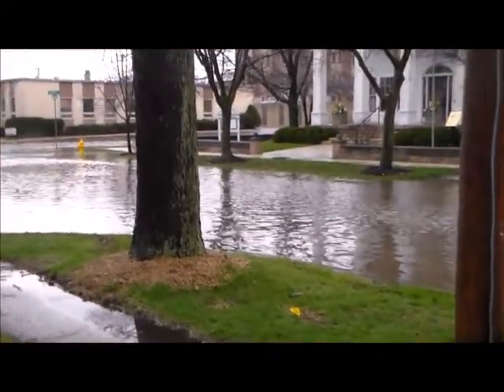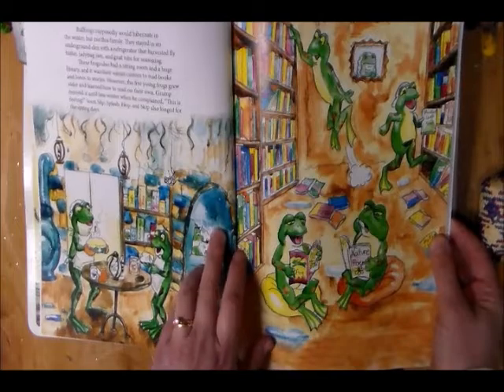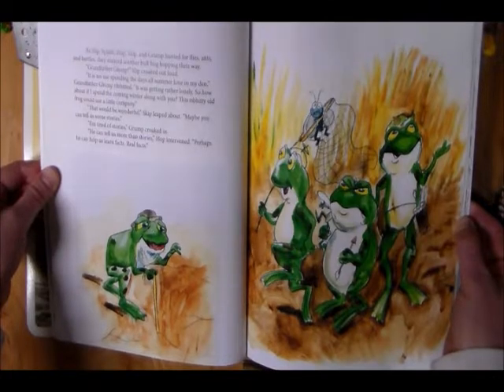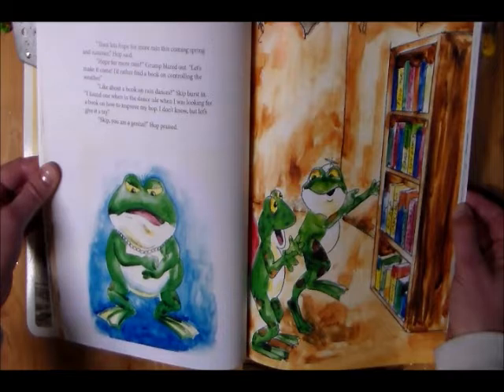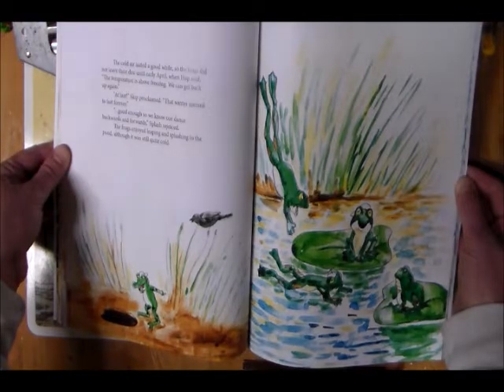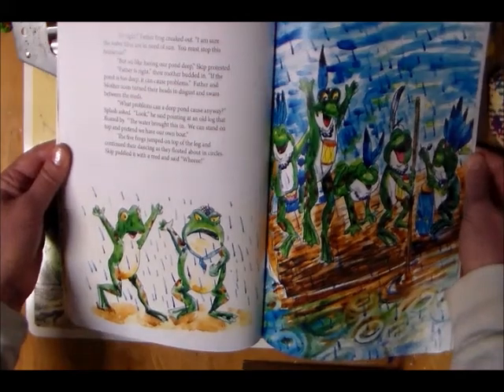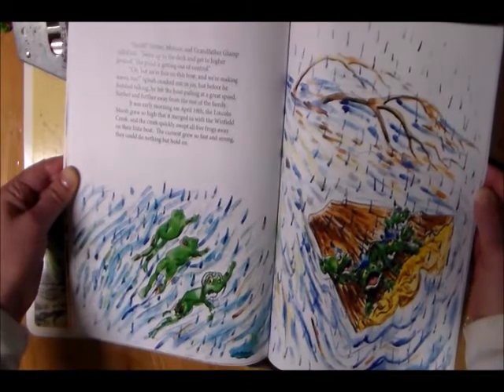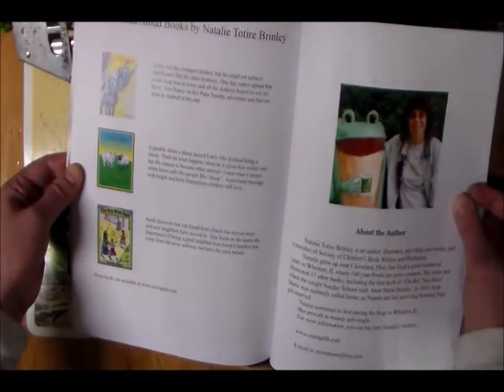"The Five Foolish Frogs" Read Aloud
Story of The Five Foolish Frogs read aloud by author and illustrator Natalie Totire Brinley on the 7th anniversary of the big event that provoked the story to come.